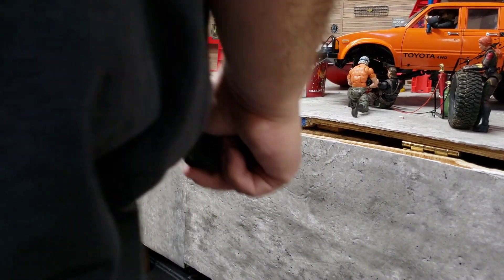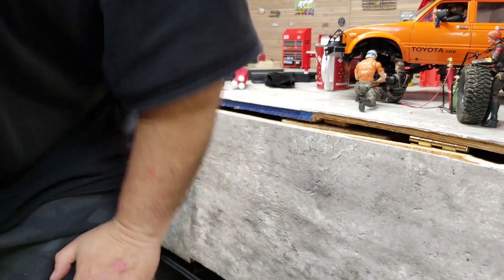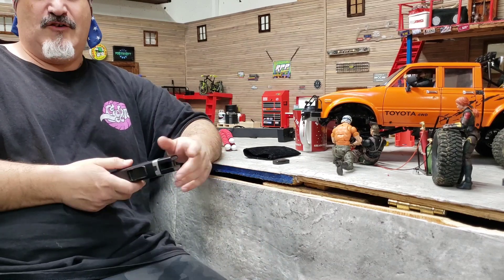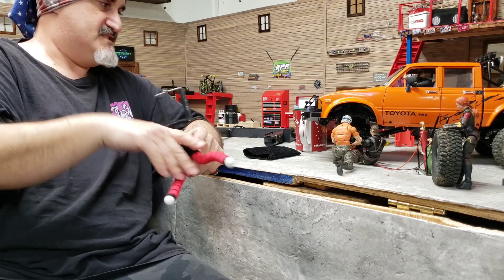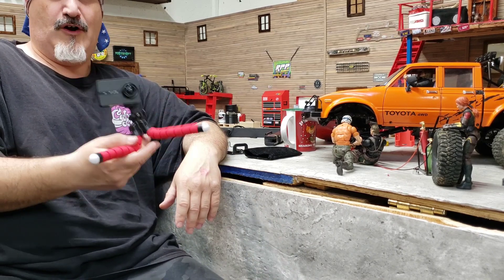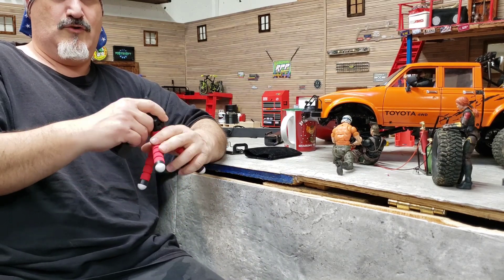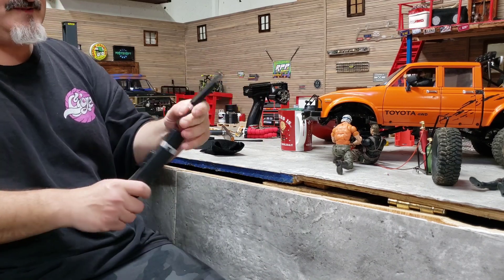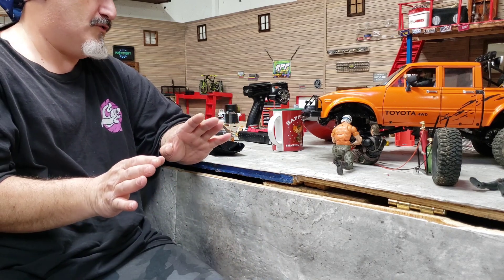Channel filming ideas/For a Subscriber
Just how I film videos video for a subscriber that asked